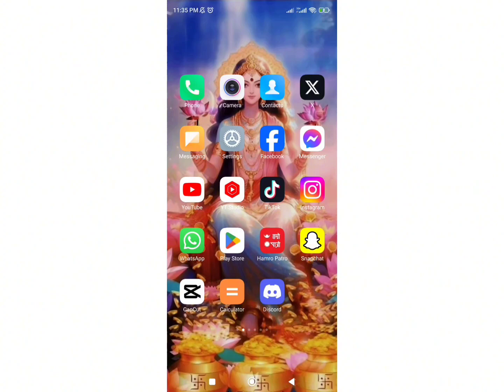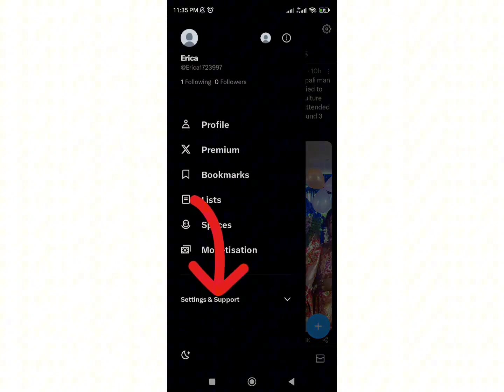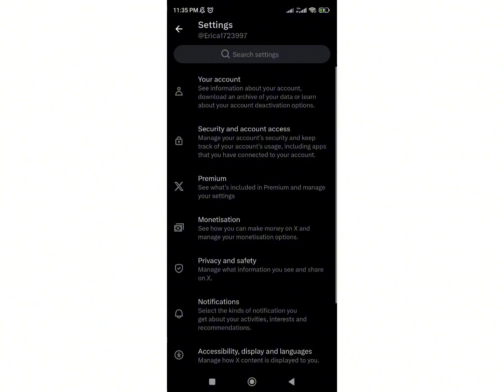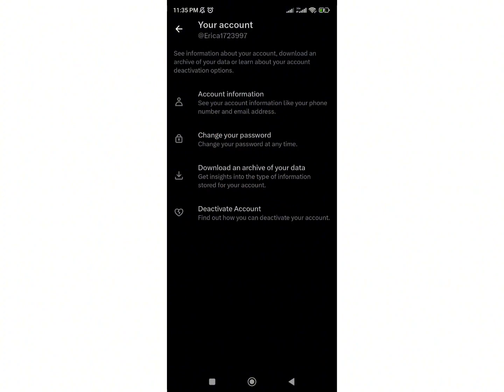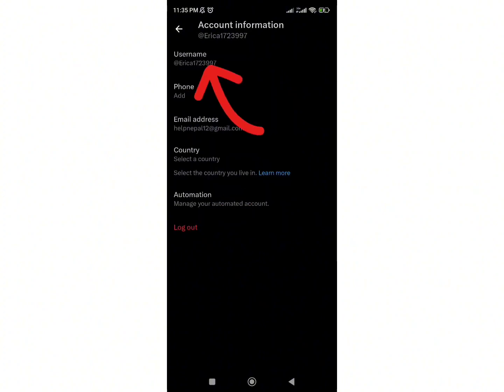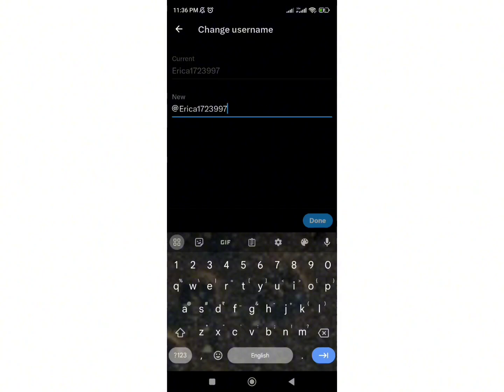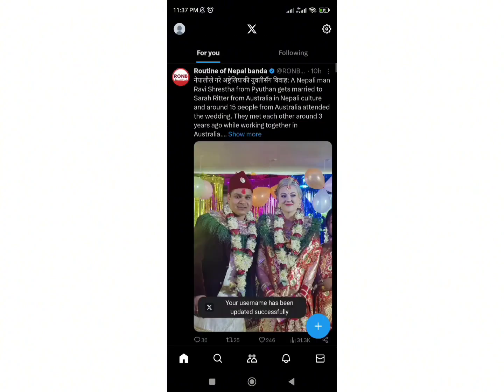How to Change Your Username on Twitter 2024? Change Twitter Username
Ready for a fresh start or a new identity on Twitter? Learn how to change your username with ease in this step-by-step tutorial. Whether you're rebranding, updating your personal information, or simply want a username that better reflects your identity, we've got you covered. Follow along as we walk you through the process of updating your Twitter handle, ensuring your profile remains relevant and reflects your current online persona. Have questions or need assistance?